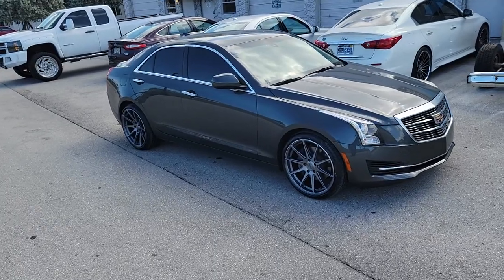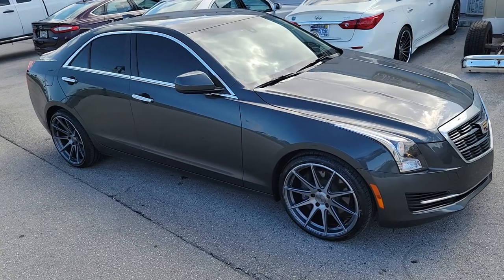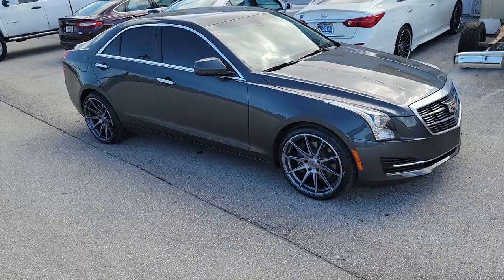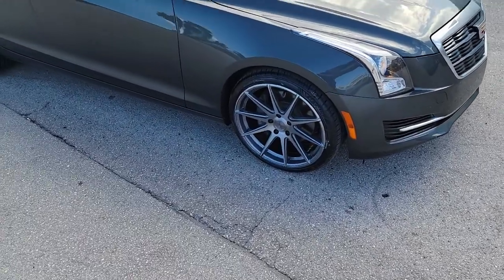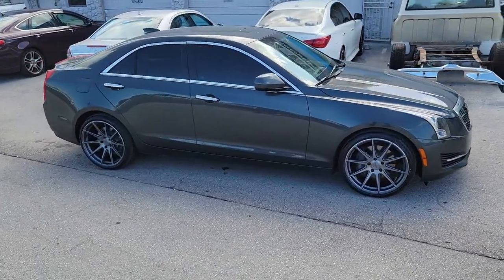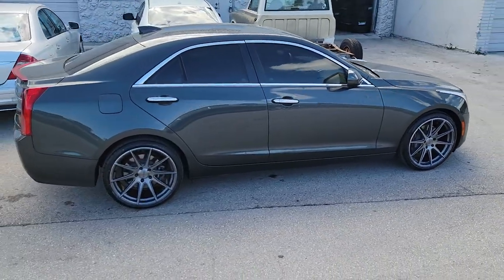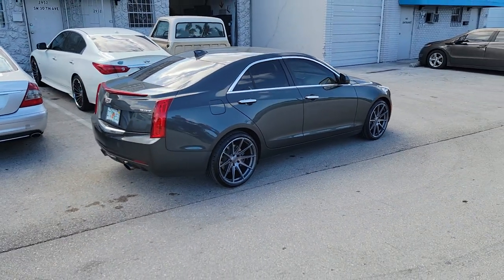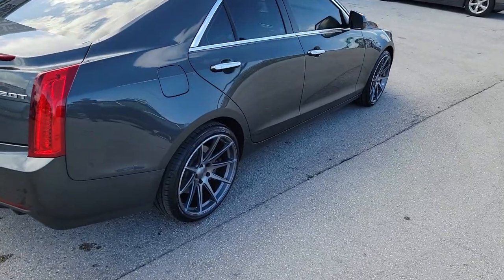877-544-8473 19 Inch Varro VD10X Gloss Titanium Brushed Face Wheels Cadillac ATS CTS Concave Rims